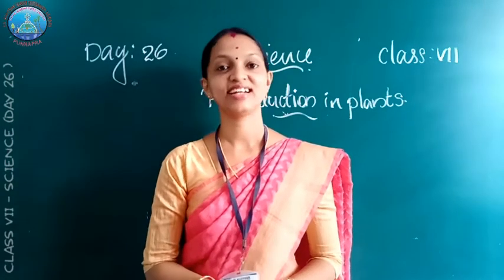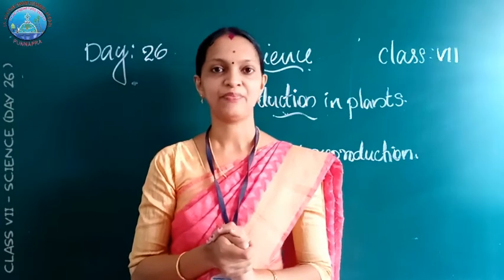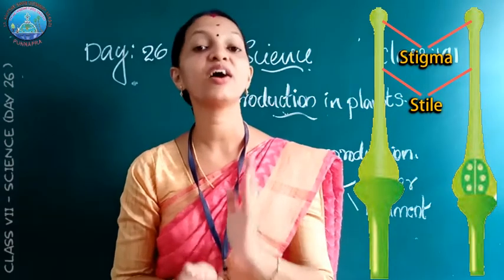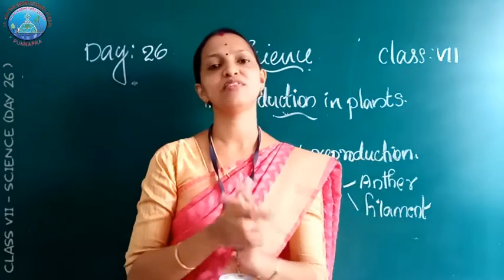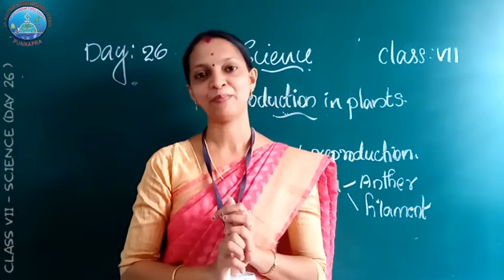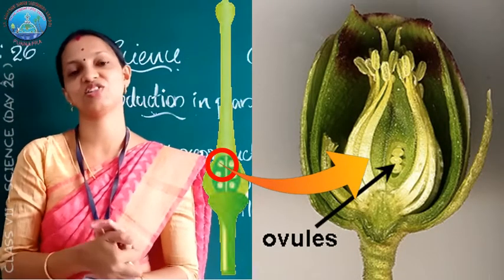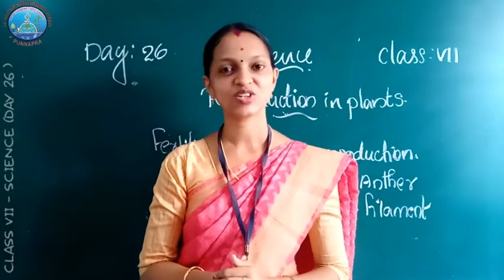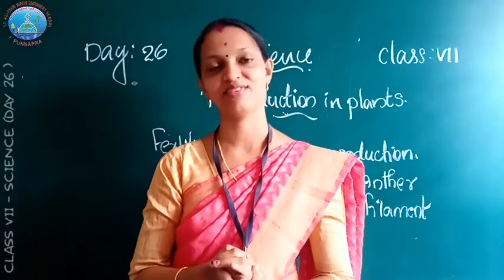DAY 26 SCIENCE CLASS VII